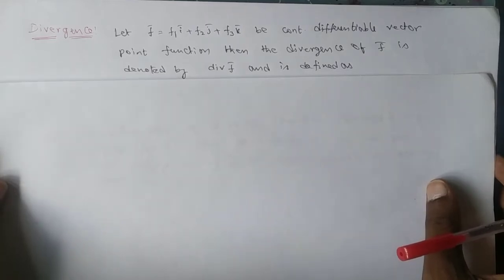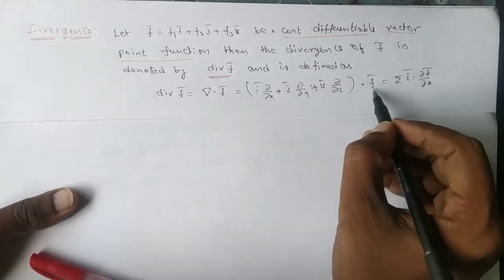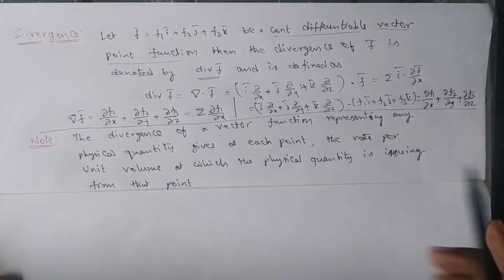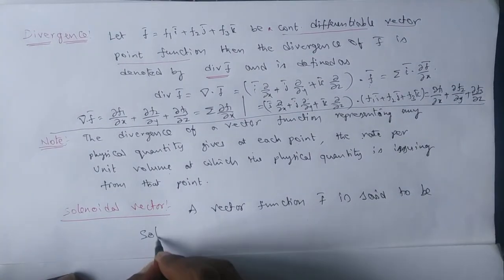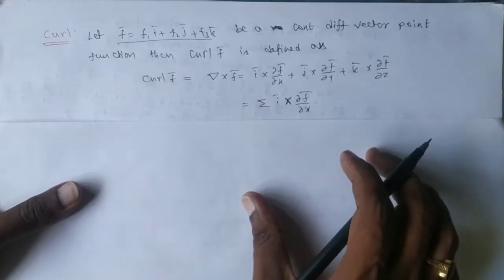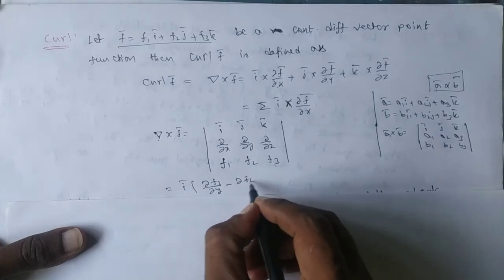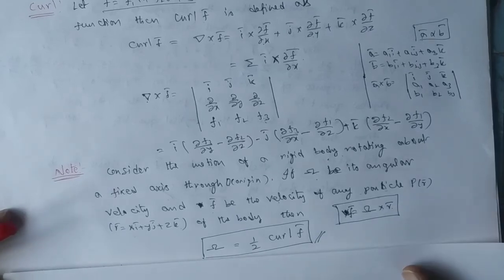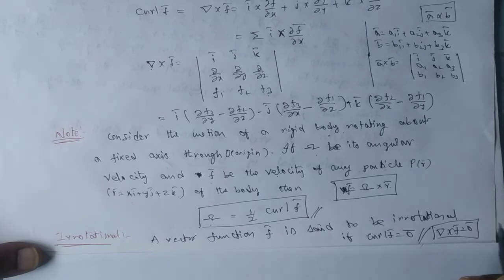Vector Differentiation part-5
Divergence and Curl of a vector function